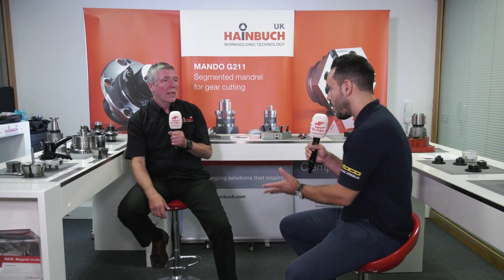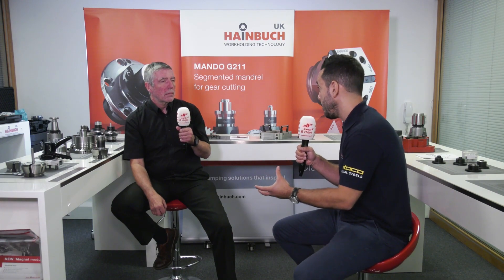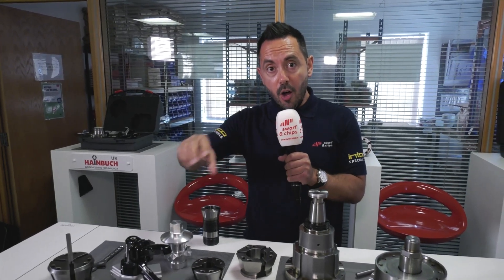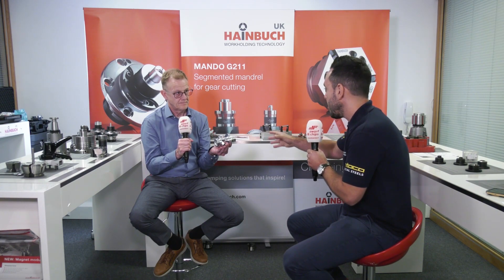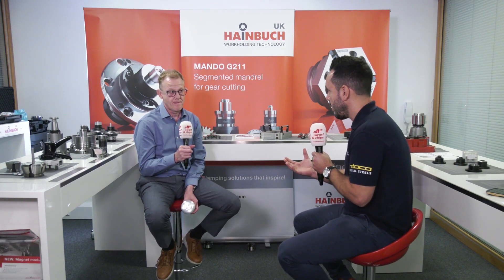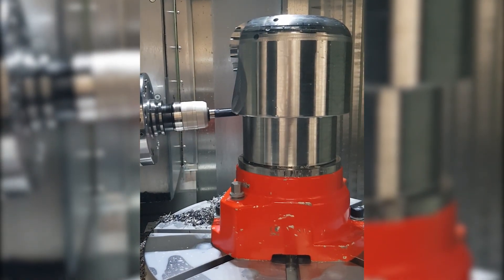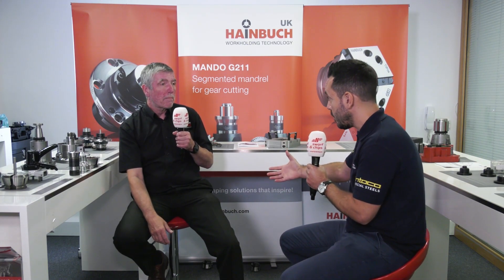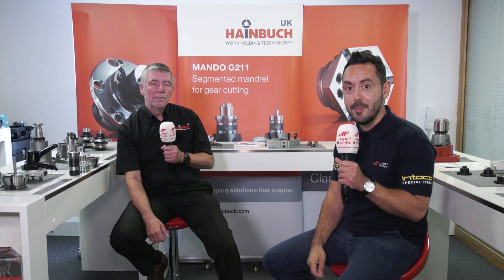The Evolution Of Workholding Technology In Engineering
In this week's SwarfandChips 10 minute topic, Gio visits the home of Hainbuch UK and meets with Nick Peter and David Noakes to discuss how workholding has evolved over the years and why. They look at the influential factors such as machine tools, cutting tools and component complexity evolution which has also driven the changes.